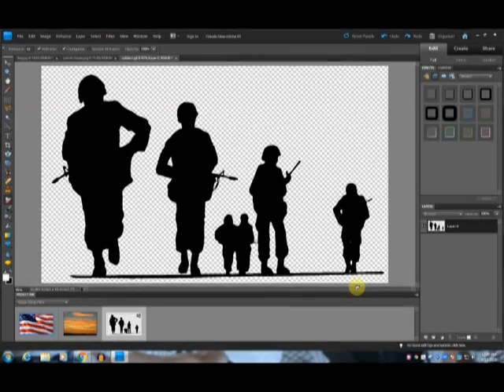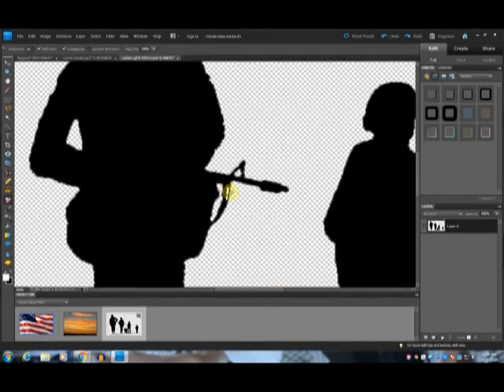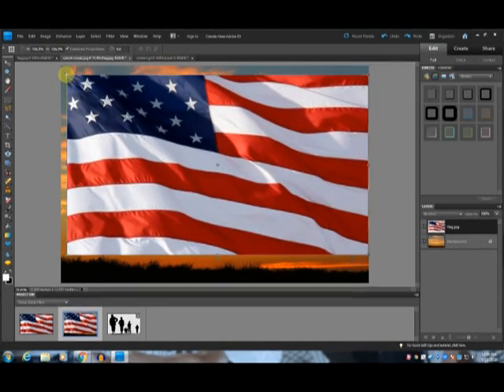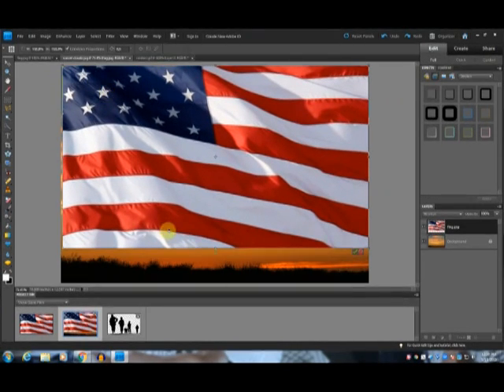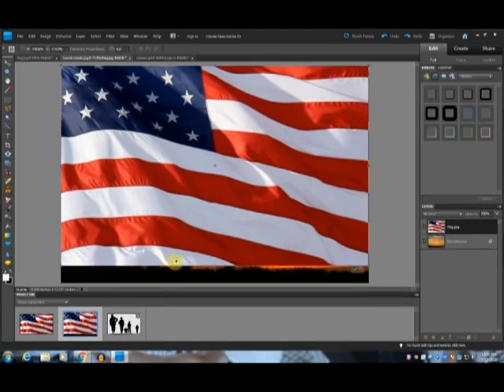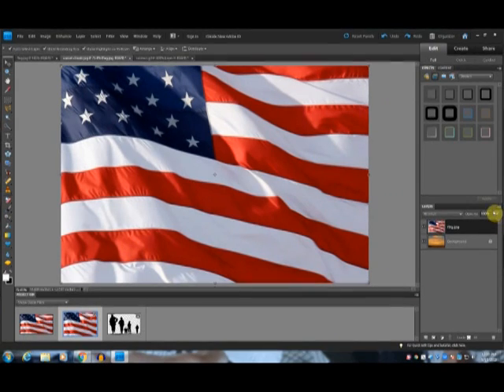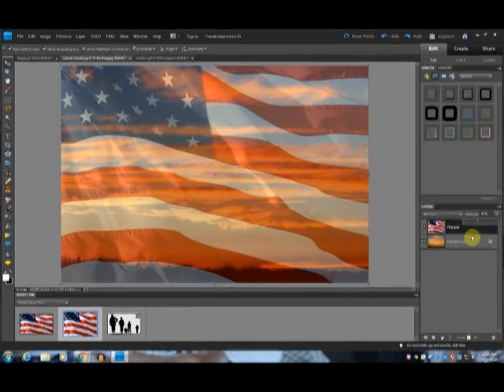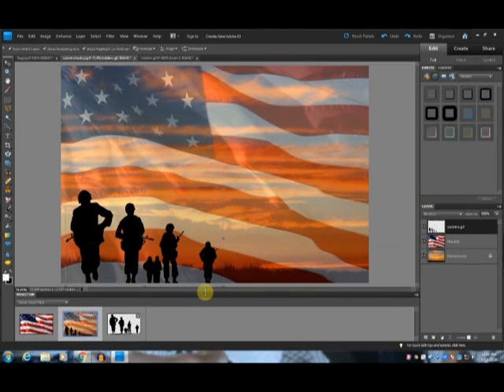Composite with Transparency and Opacity by Caleb D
Tutorial using Adobe Photoshop Elements 9 by Caleb D.